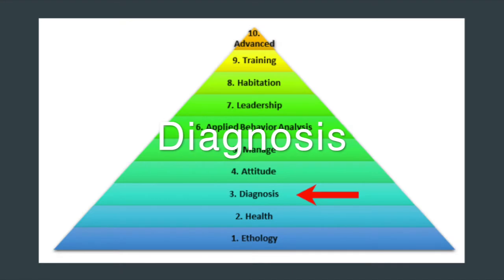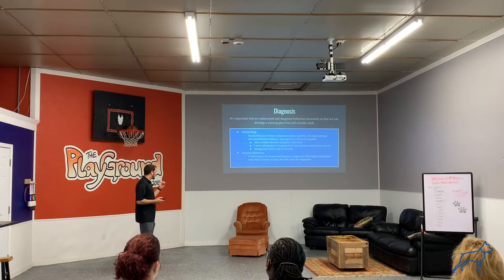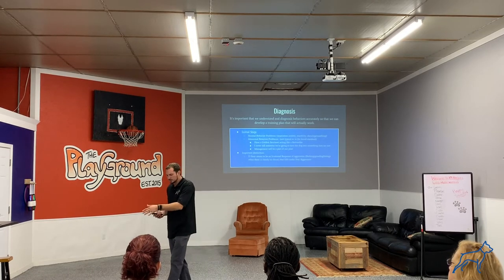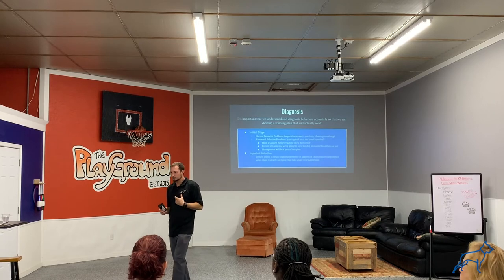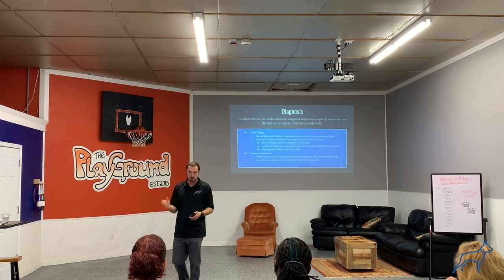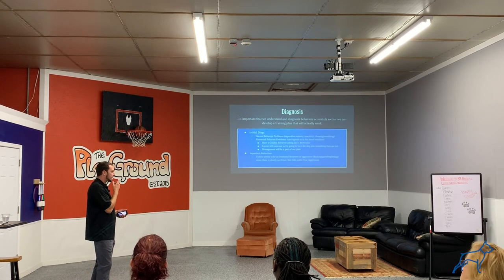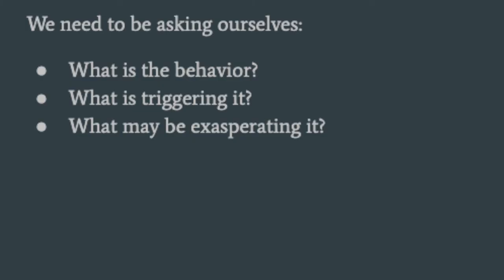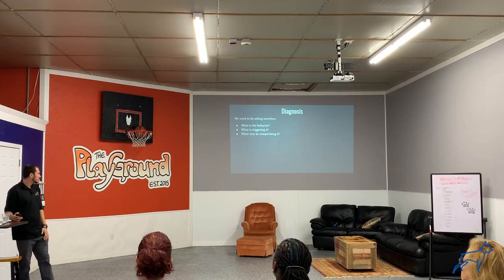Diagnosis: Foundation Style Dog Training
This is the third video in the Foundation Training series.